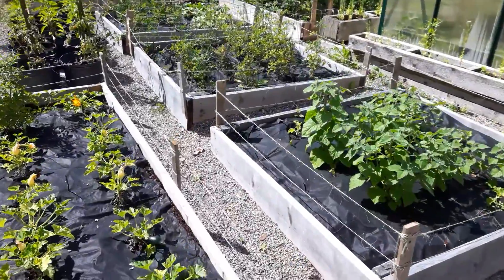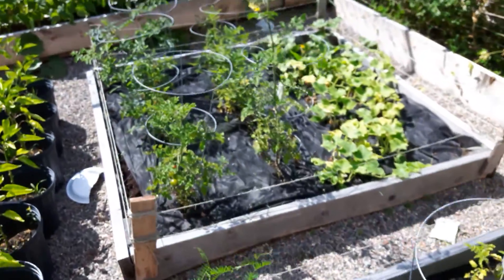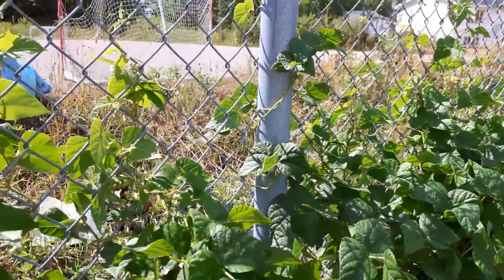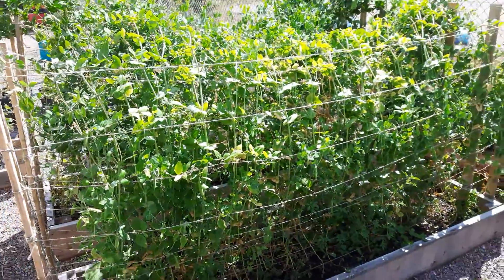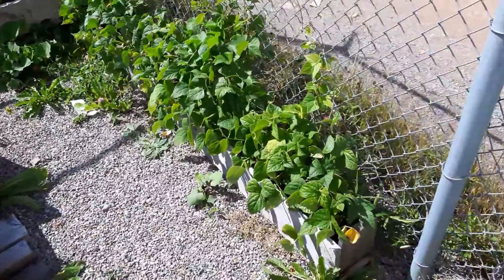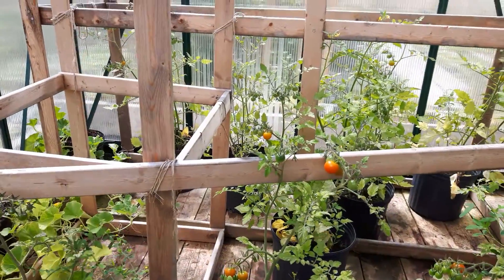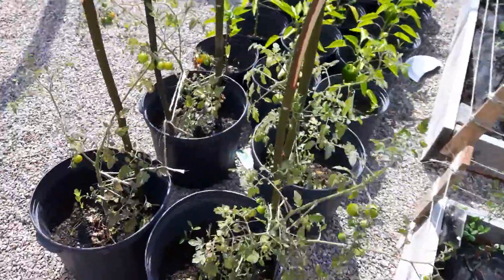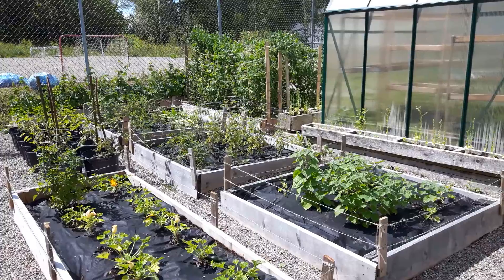Eskasoni First Nation Time to Rotate the Plots